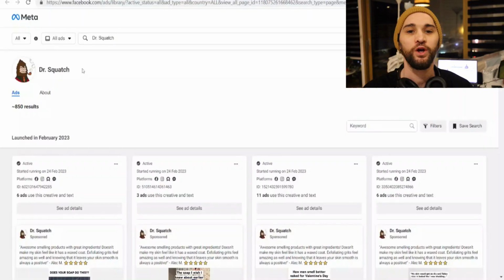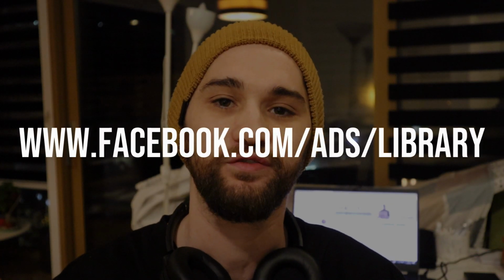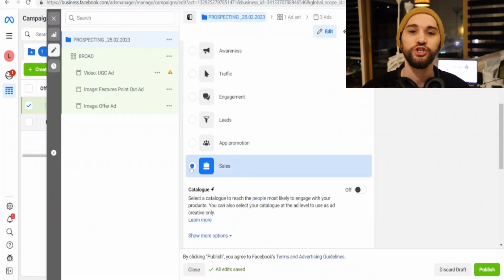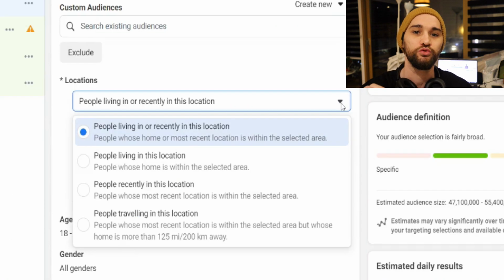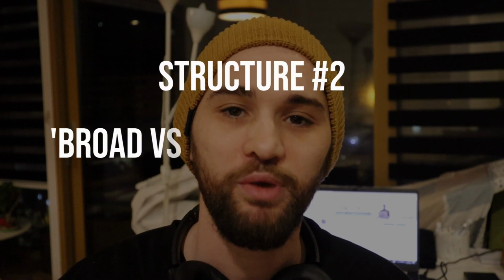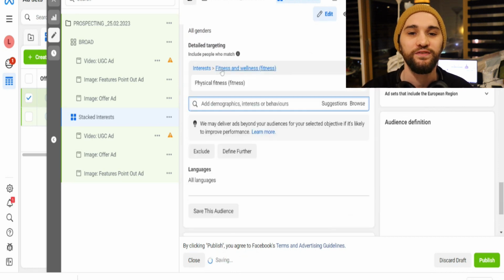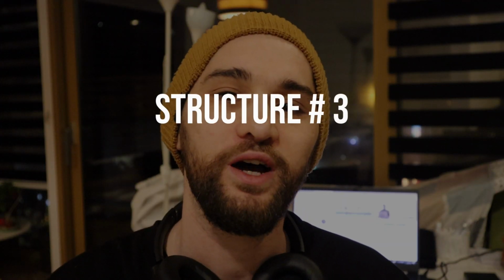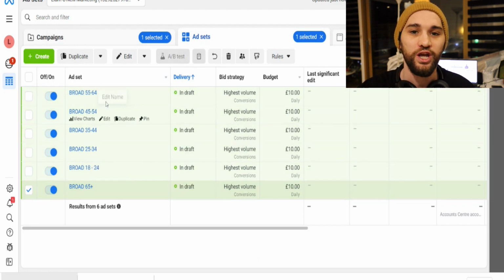3 FACEBOOK AD Campaigns TO TEST NOW - IMPROVE RESULTS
Are you stuck for ways to set up your Facebook Ads. Here are my top 3 Facebook Account Structures which I use to test.

1st Broad and Simple (CBO)
2nd Broad VS Interests (ABO)
3rd Age Breakdown Adsets (CBO)

ADVERTISING SERVICES: If you need a media buying expert to help your business grow, leave your details here and I will get back to you